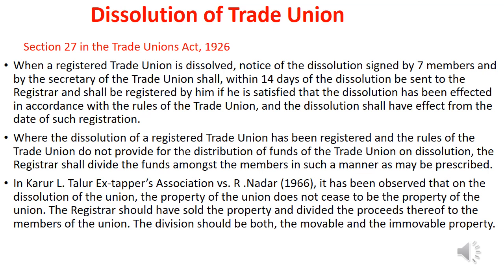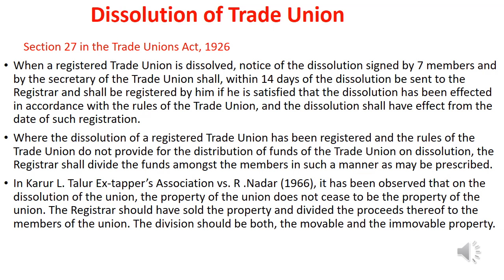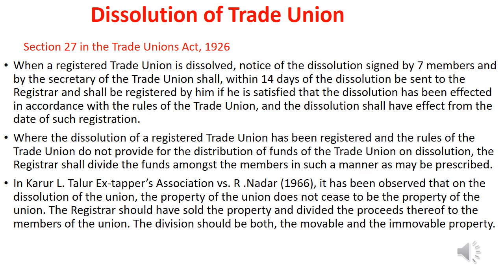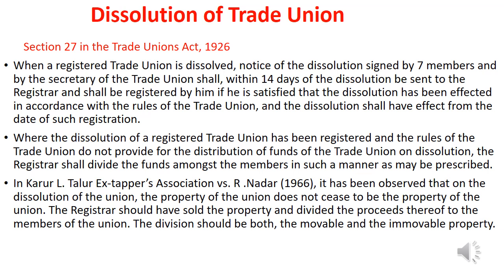Dissolution of Trade Union |Labour Law |Law Made Simple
Dissolution of Trade Union
Don't miss the riddle at the end